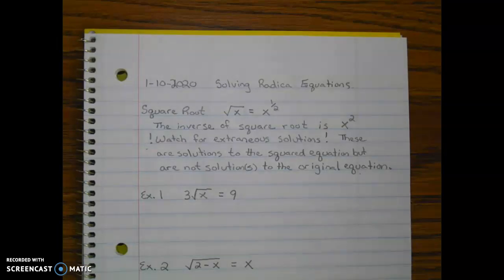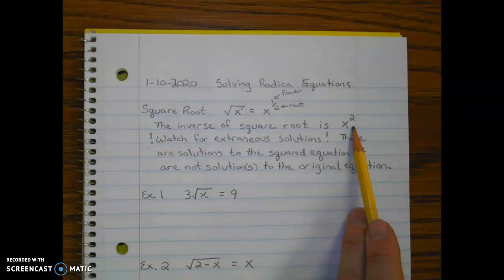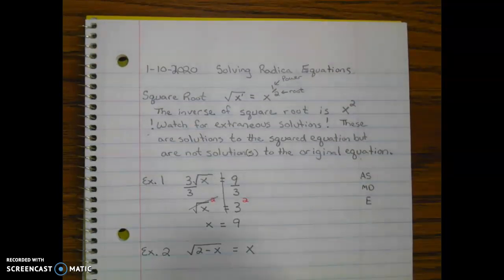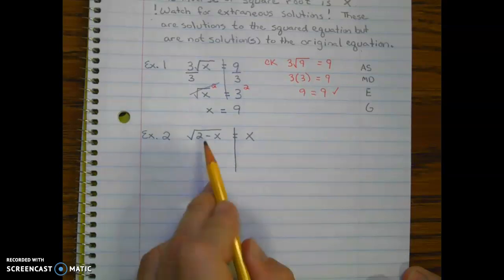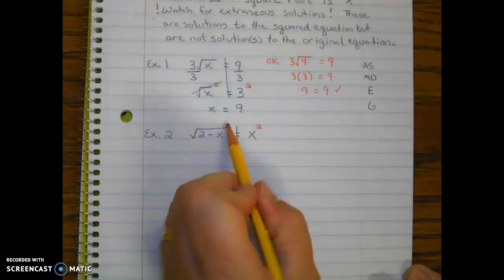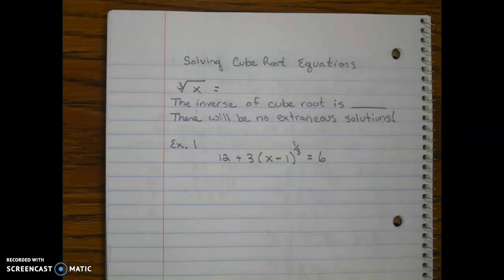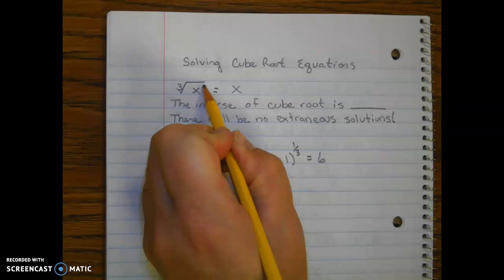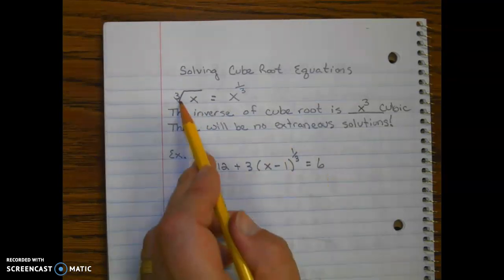Solving Radical Equations